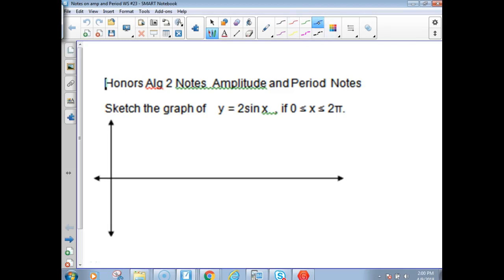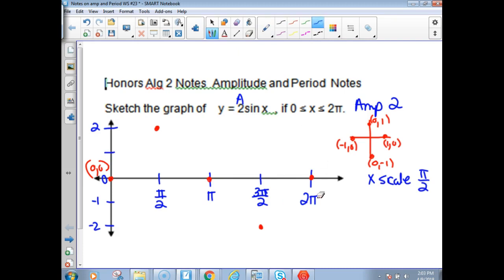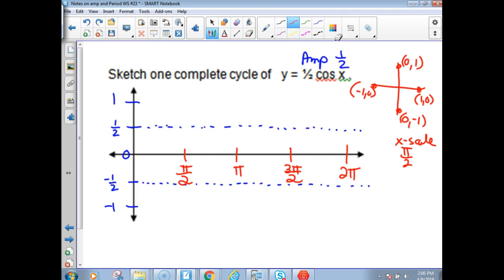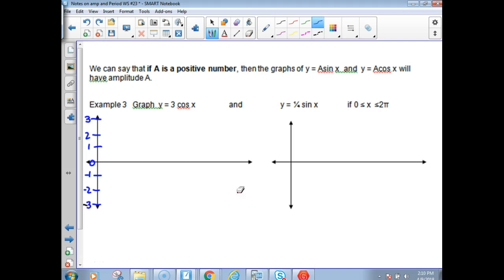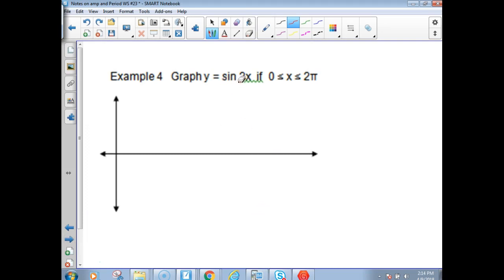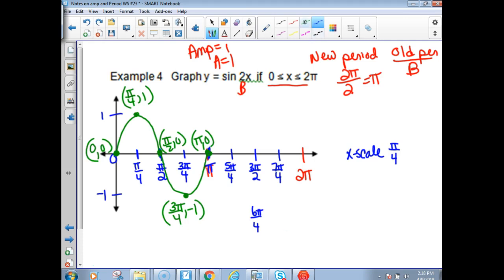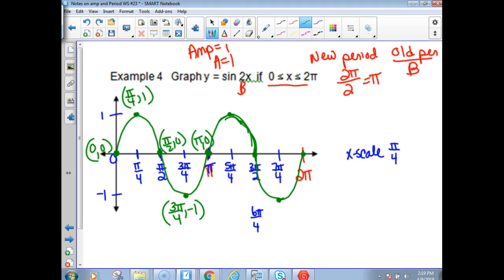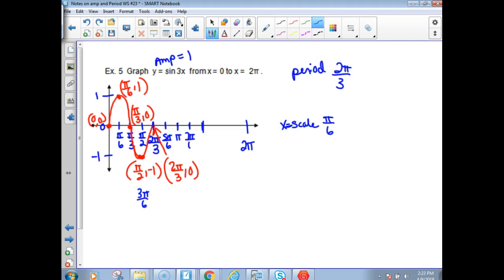H Alg 2 Trig Graphs Amplitude and Period Sine and Cosine